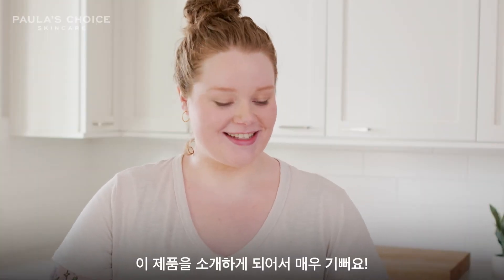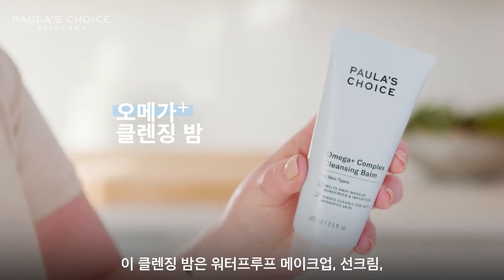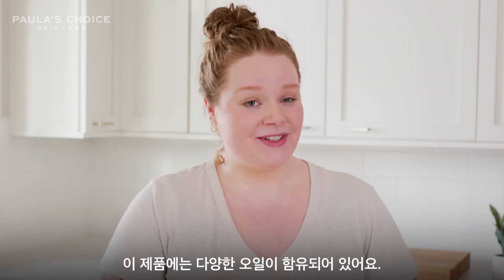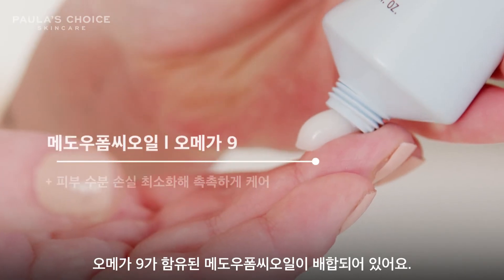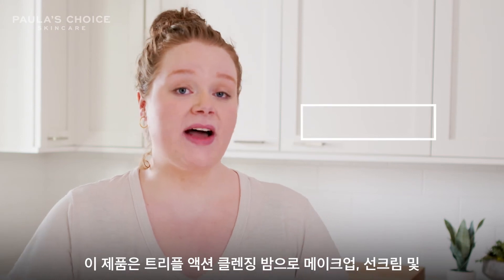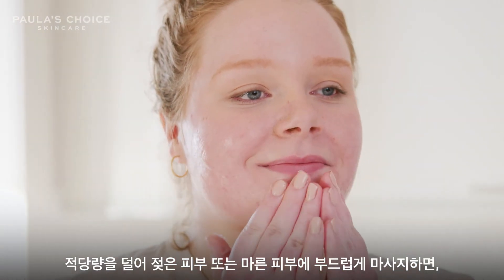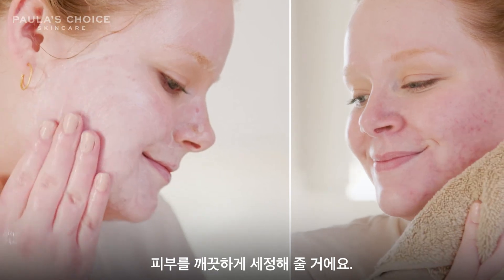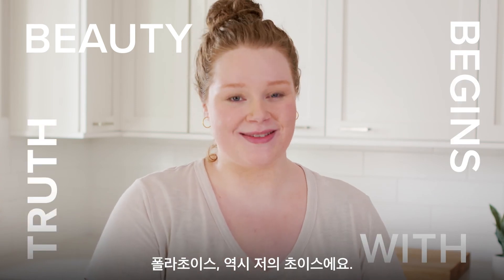[폴라초이스] 오메가+ 클렌징 밤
메이크업을 깨끗이 지우는 강력한 세정력은 물론,
피부에 보습까지 선사하는 풍부한 오메가 성분의 "클렌징 밤", 상상해보셨나요?

이 모든 기능을 현실화시키고 민감성 피부에도 사용할 수 있는
폴라초이스의 새로운 '오메가+ 클렌징 밤'을 만나보세요💙

[오메가+ 클렌징 밤] 속 오메가 성분은?👀

✔호호바씨오일 (오메가 3,6)
✔메도우폼씨오일 (오메가 9)

아름다움은 진실에서 시작된다.